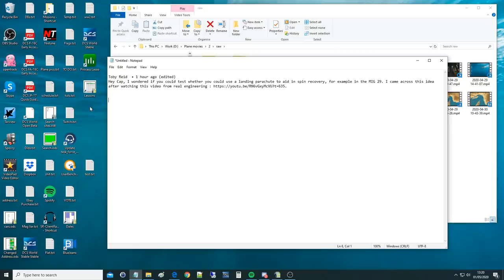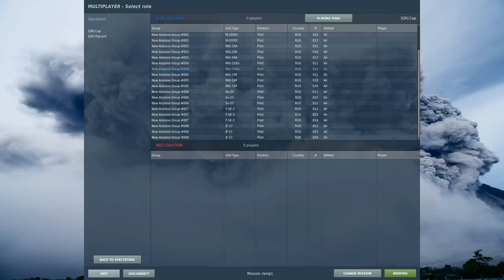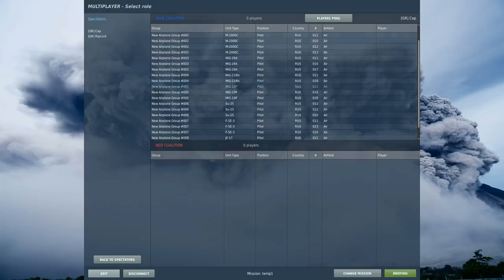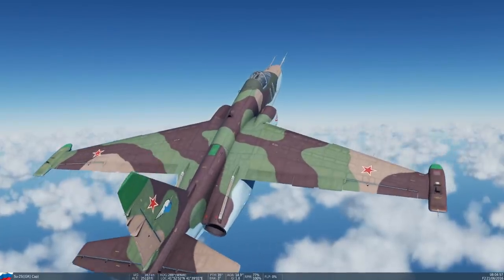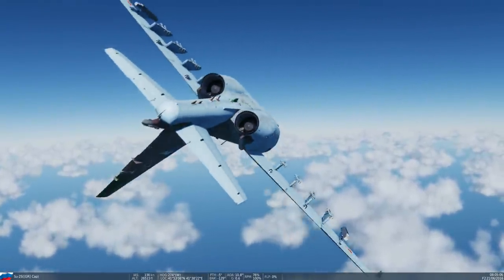Questioned: Can A Drag Chute Help Flat Spin Recovery? | DCS WORLD